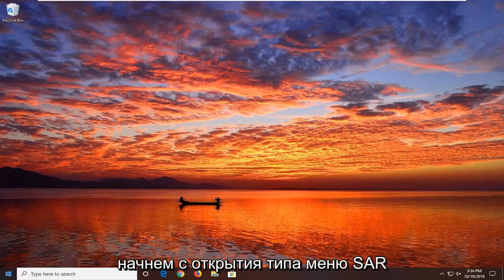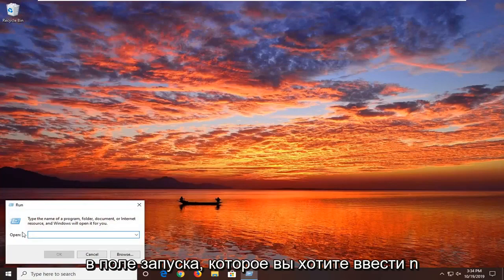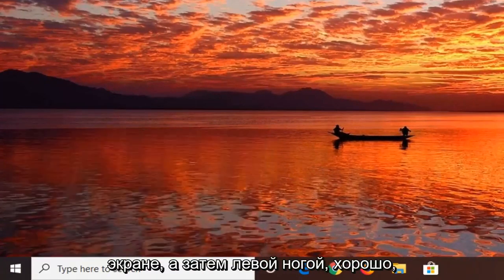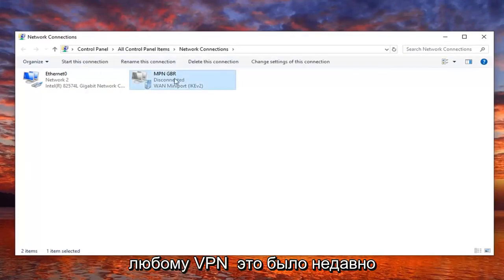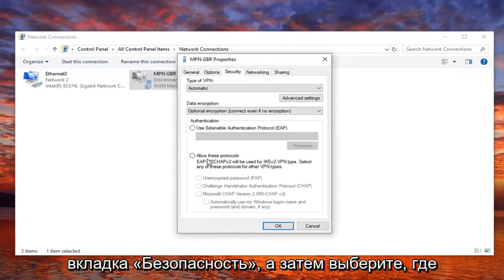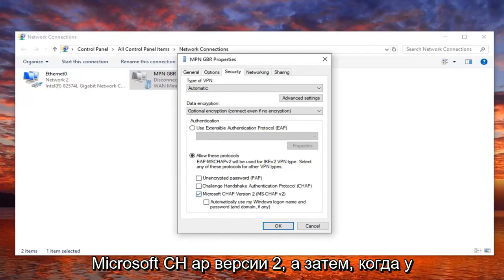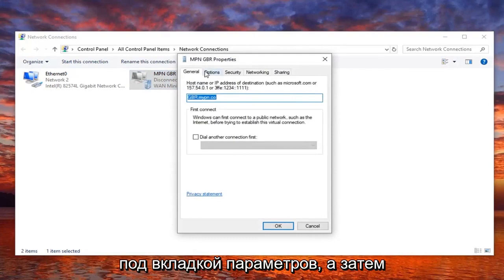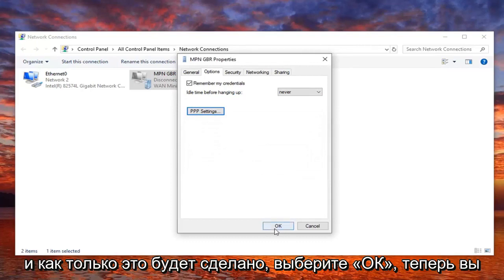Попытка L2TP-подключения не удалась из-за ошибки, произошедшей на уровне безопасности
Как исправить «Попытка подключения L2TP не удалась, потому что уровень безопасности обнаружил ошибку обработки»

Соединение L2TP использует протокол туннелирования уровня 2 и используется в основном для поддержки виртуальных частных сетей. Виртуальная частная сеть (VPN) используется для маскировки источника соединения путем отражения соединения через сервер, расположенный в другой области, чем источник соединения. Это может помочь многим людям скрыть свое местоположение от определенных веб-сайтов, чтобы обойти некоторые ограничения безопасности.

Однако совсем недавно стало поступать много сообщений о том, что пользователи не могут установить VPN-подключение и возвращается ошибка «Попытка подключения L2TP не удалась, поскольку уровень безопасности обнаружил ошибку обработки во время первоначальных согласований с удаленным компьютером». при попытке сделать это. В этом уроке мы обсудим причины, по которым он срабатывает, а также предложим жизнеспособные решения для его полного устранения.

Если вы используете VPN и получаете сообщение об ошибке Windows 10 VPN 789, в котором говорится: «Попытка подключения L2TP не удалась, поскольку уровень безопасности обнаружил ошибку обработки во время первоначальных переговоров с удаленным компьютером», причины могут быть внутри вашей системы. .

Эта ошибка появляется, когда ваша система не настроена должным образом для подключения к серверу L2TP, поэтому попытка подключения завершается неудачно даже до того, как вы установите соединение с сервером.

Это также связано с неправильной конфигурацией вашей операционной системы, такой как Windows 10 в данном случае. Эта общая ошибка возникает при сбое согласования IPSec для соединений L2TP/IPSec.